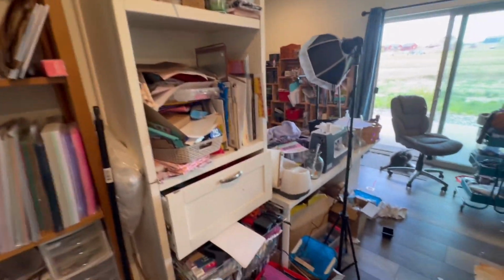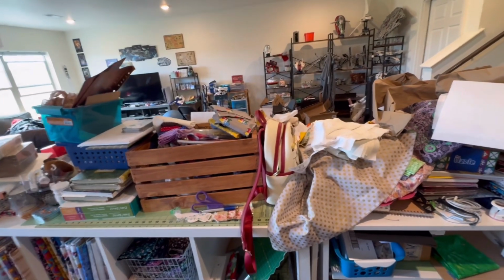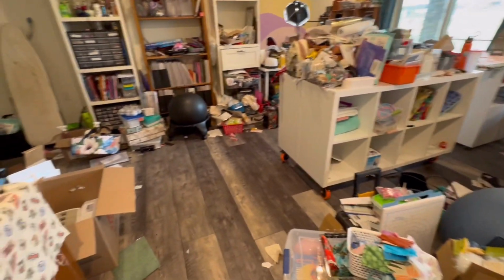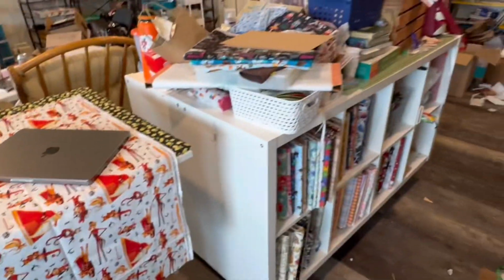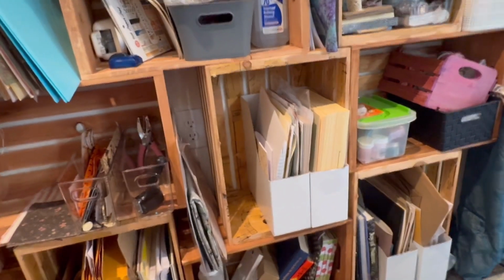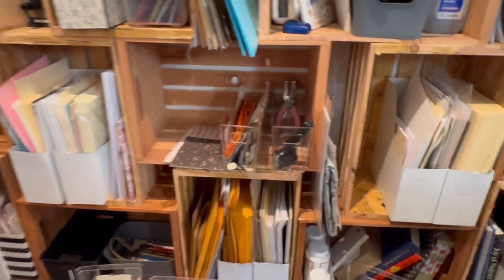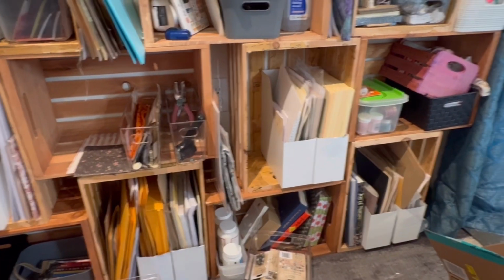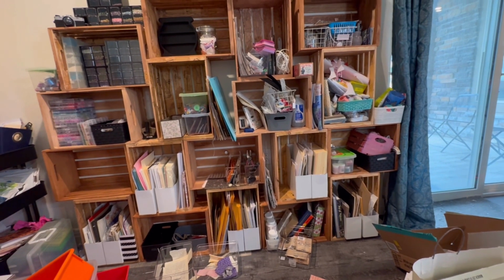Let's see if I can get this craft room organized before may 20 part 1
lets see if i can clean this mess before may 20. part 1